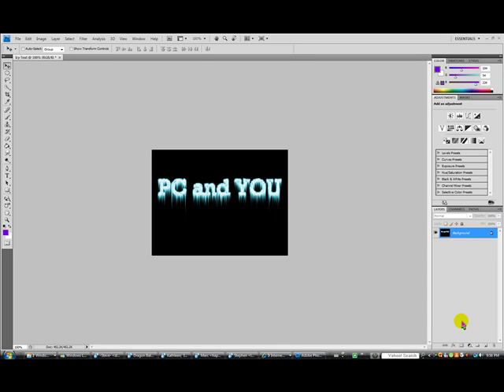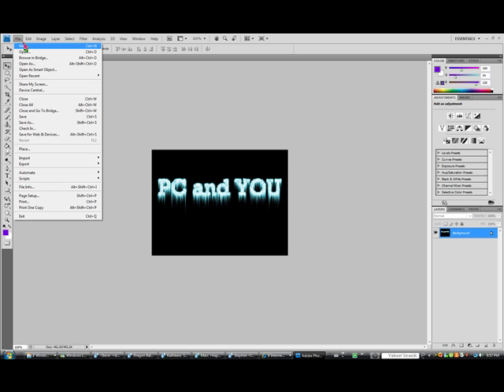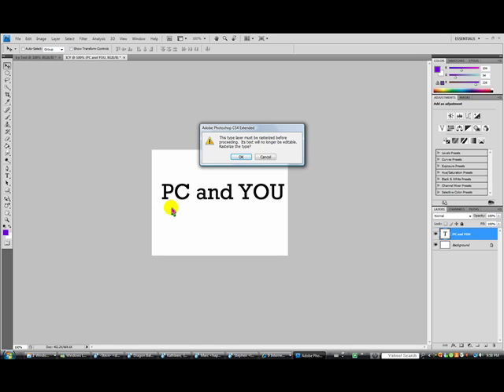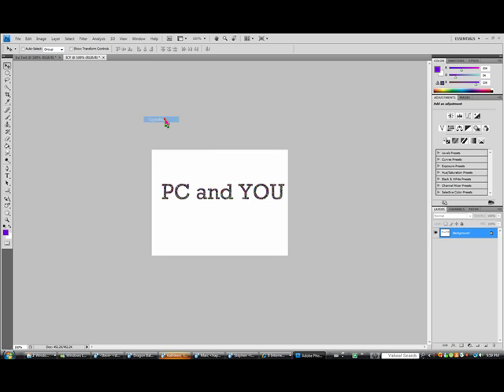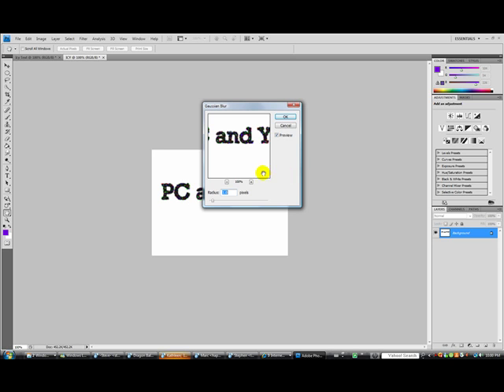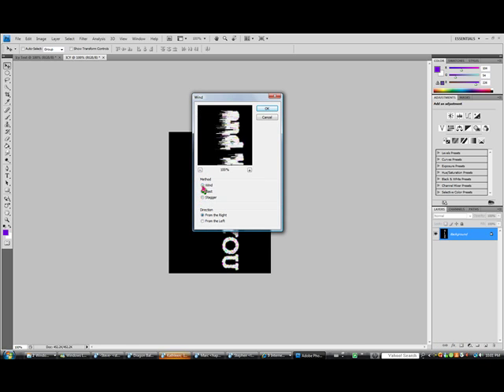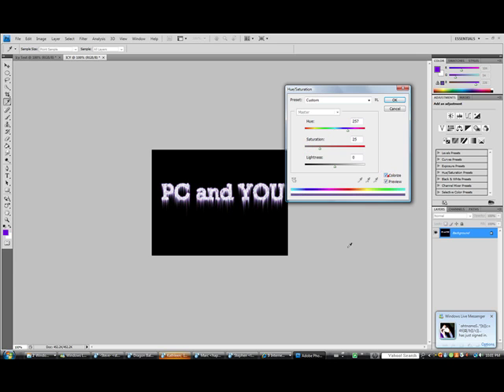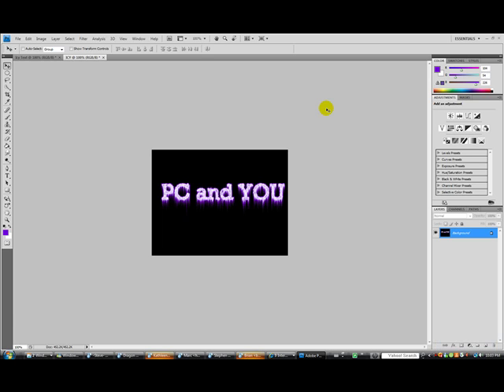How to make cool icy text in photoshop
hai guys welcome to my third tutorial
in this tut we will be learning how to make a great text effect in photoshop that you can use everywhere.
its great for video projects, animations,, banners, and lots of other great things

if you have anything you want to see put into a tutorial, leave me a comment or message me and ill make it happen